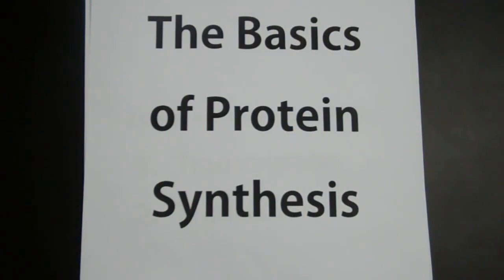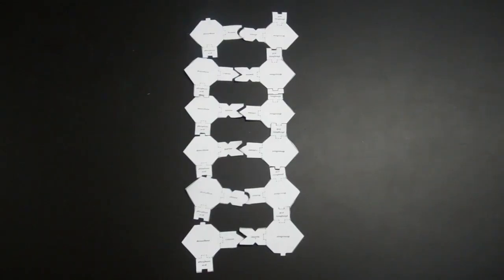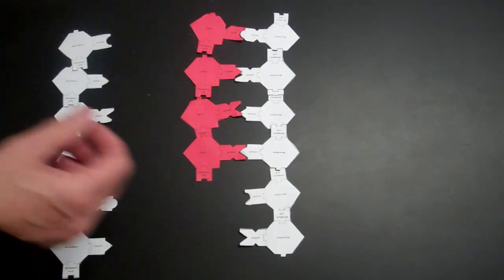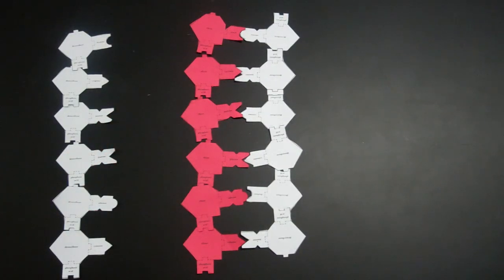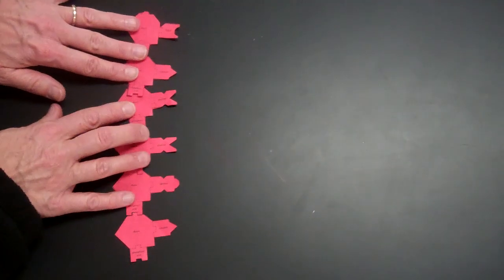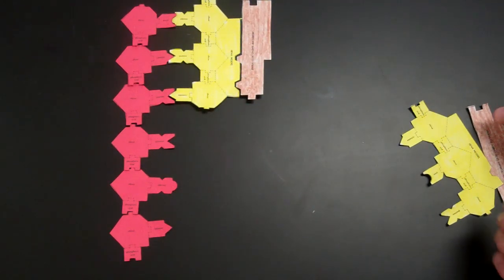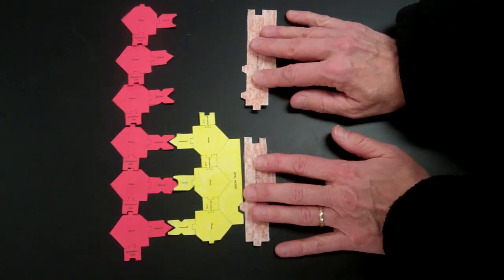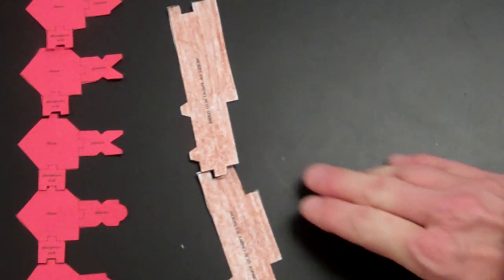Basics of Protein Synthesis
This is an introduction to protein synthesis using paper models from our lab in biology class.